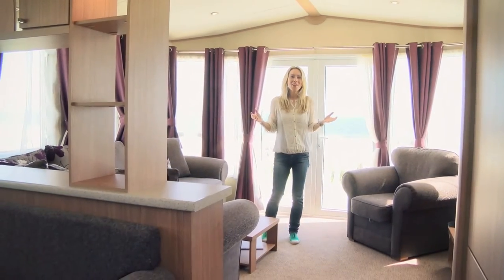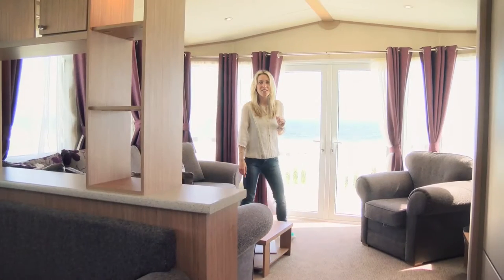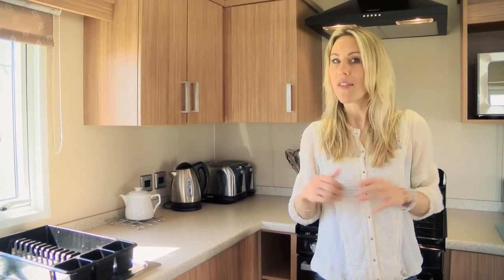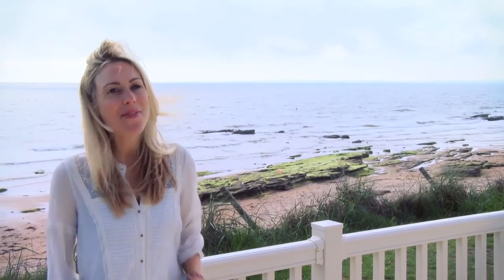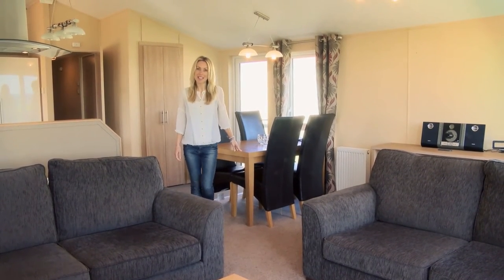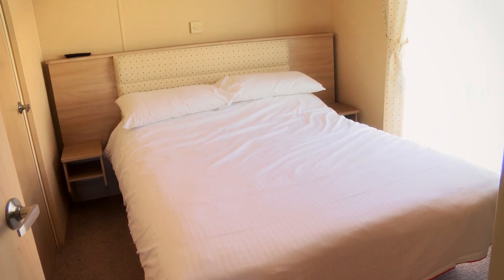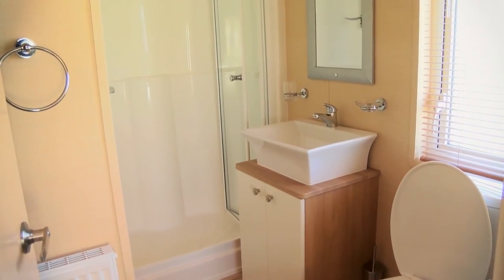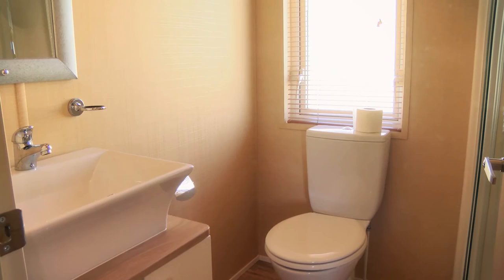Grannie's Heilan' Hame Holiday Park Accommodation, Scotland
Join us for a preview of the range of stunning accommodation on offer at Grannie’s Heilan’ Hame Holiday Park, Scotland.

The extra spacious 3 bedroom caravan is open and roomy perfect for large families or traveling with friends. Your holiday home comes with everything you need to make your holiday or short break perfect. Double glazing and central heating to keep you warm in the cold nights and the large glass doors help give a breeze on those hot summer days. This caravan not only comes with a veranda but also a beautiful view of the Dornoch Firth right from your doorstep.

Another accommodation option are the modern holiday lodges, where you really do live in the lap of luxury while staying here. The lodges are spacious and stylish, a home from home. The 2 bedroom lodge is light and stylish, the master bedroom coming with enough storage space as well as an en suite bathroom. They also come with a veranda when you want to spend more time soaking up the sun.

To find out more about our holiday accommodation at Grannie’s Heilan’ Hame Holiday Park,